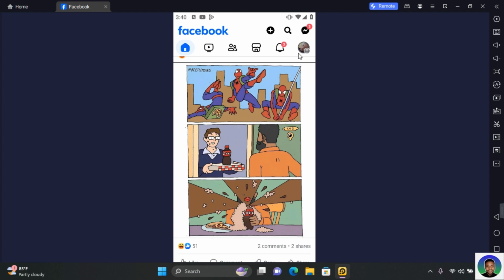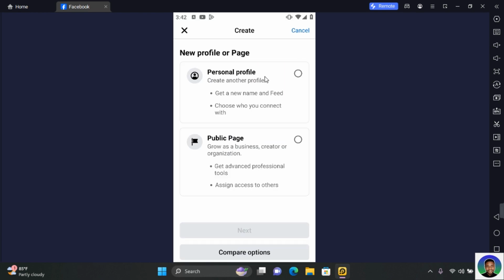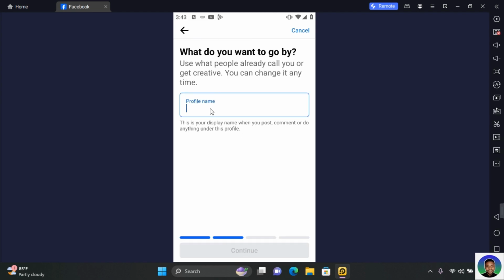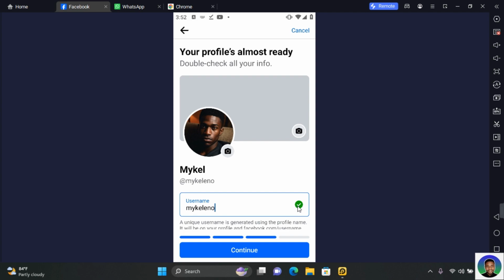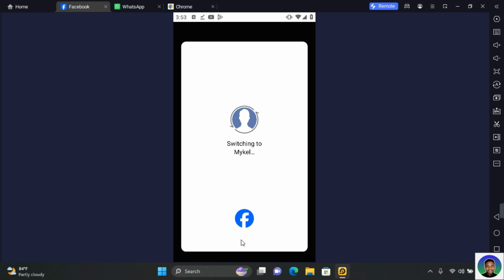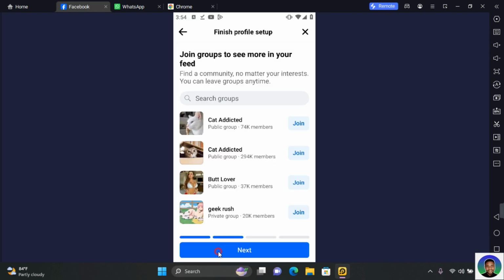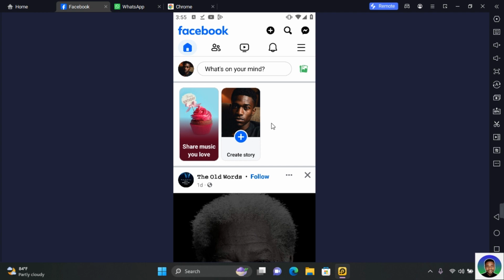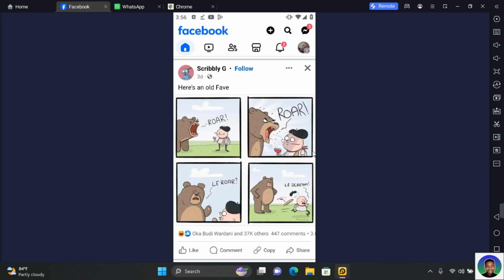How to Create Another Facebook Profile With the Same Email and Number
In this tutorial, "How to Create Another Facebook Profile With the Same Email and Number," we'll walk you through the process of setting up additional Facebook profiles using the same email address and phone number. Whether you're looking to manage separate personal and professional identities or exploring new interests, creating multiple profiles can offer flexibility and convenience.

We'll offer clear instructions on registering new profiles, ensuring they're seamlessly linked to your existing email and phone number.

Creating Multiple Facebook Profiles
Managing Additional Facebook Accounts
Facebook Profile Setup Tips
Maintaining Privacy with Extra Accounts

Unlock the potential of managing multiple identities on Facebook with our comprehensive guide to creating additional profiles. 💬 Chat me On WhatsApp